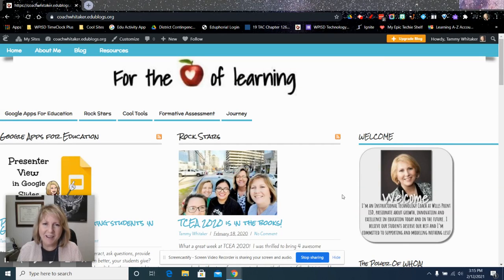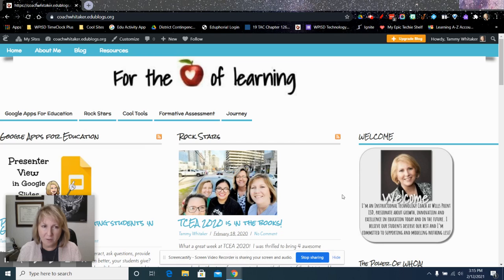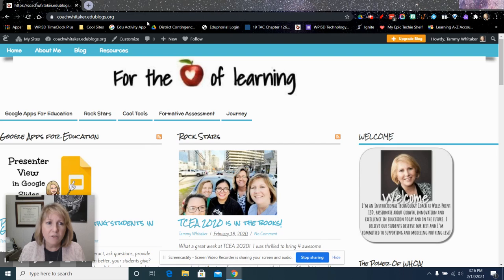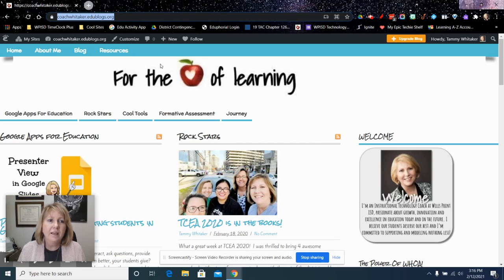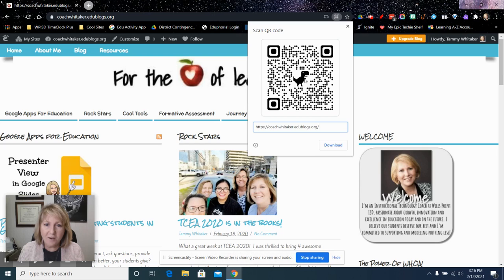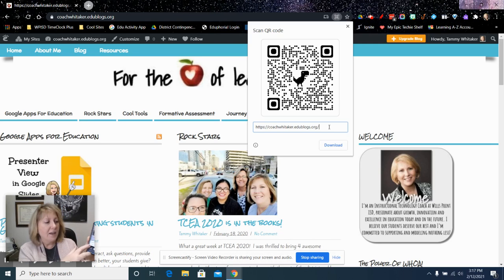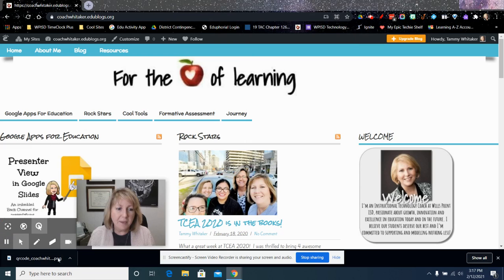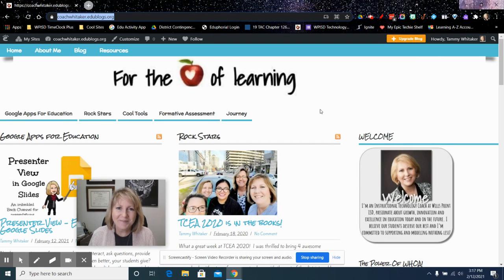QR Code Generator in Chrome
Quick demo of the new QR code generator within the Chrome Browser.